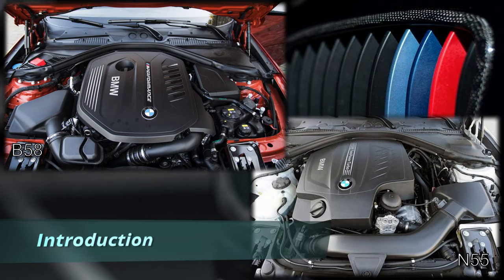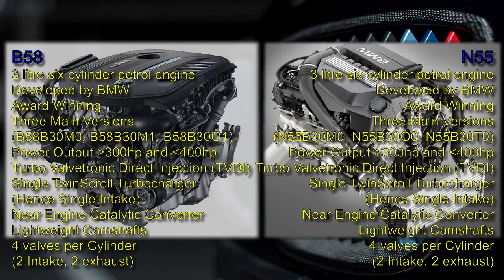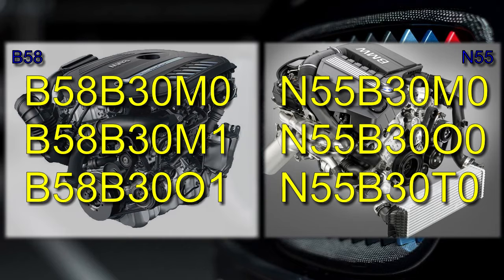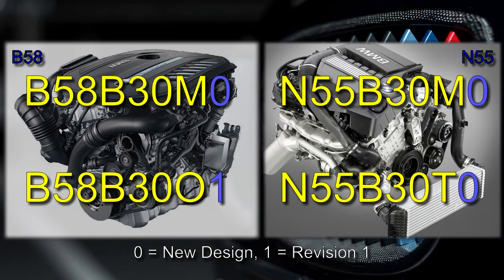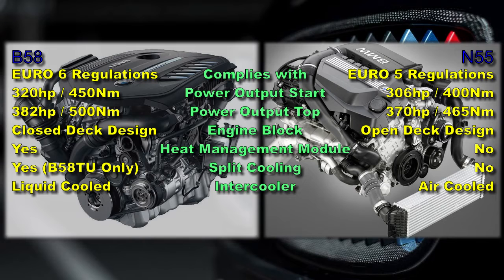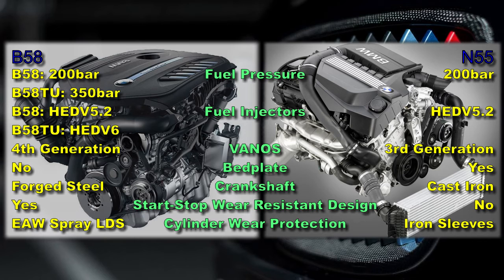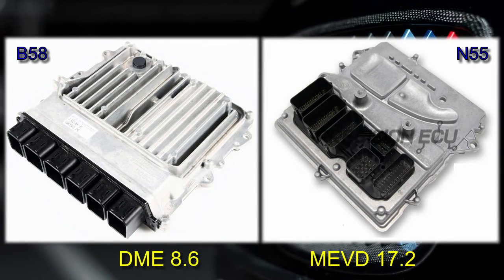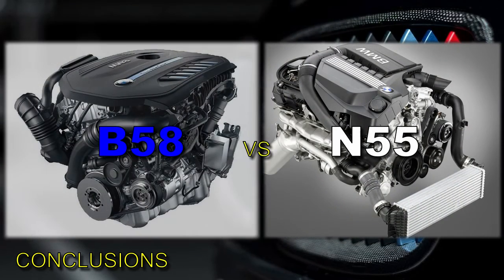BMW B58 vs N55 Engines: A brief but proper look at the differences & similarities between the two...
Welcome to Season 2 Episode 13 (S02E13): The B58 replaced the N55 and is currently a very well regarded 3.0L 6-cylinder engine. But how different is it from its predecessor?